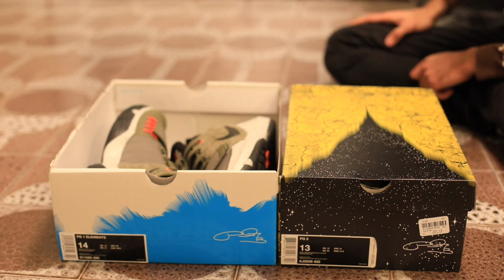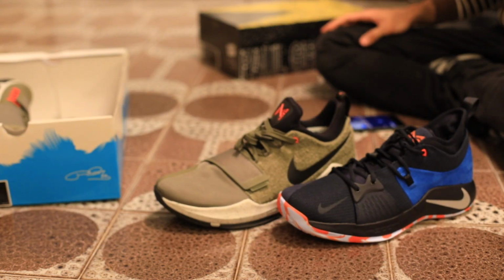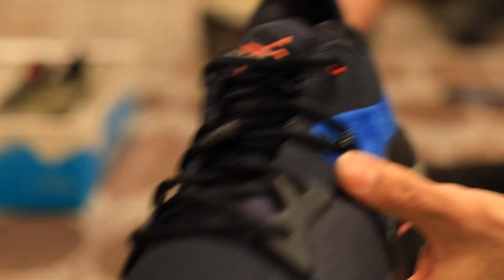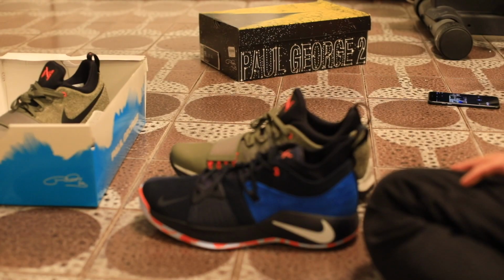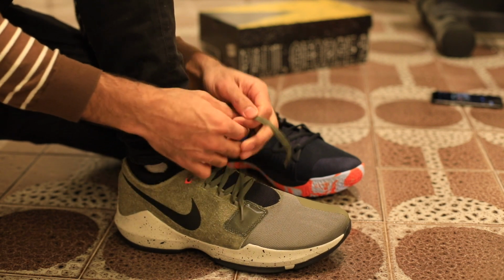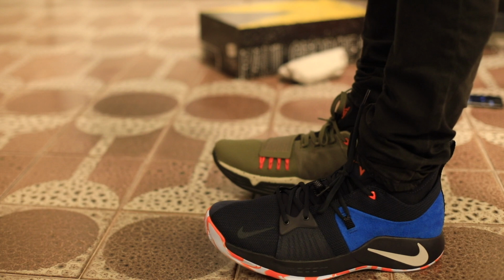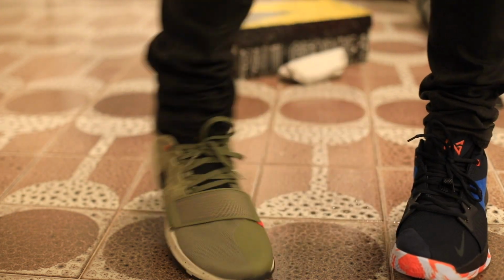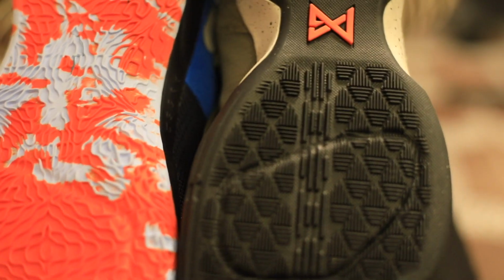Nike Paul George PG1 VS PG2 Sneaker Comparison and Unboxing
This video compares the brand new PG2 to Paul George’s relatively new PG1 sneaker.